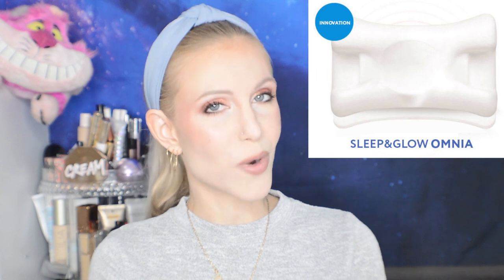Ranking ALL the Skincare Pillowcases/Pillows!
03:18

5:33

6:49

Important Note: I am a lifelong insomniac, so IMMENSE comfort is important to me (and even immense comfort is no guarantee that I will sleep well. le sigh).

9:28

Silk Pillowcase -

Copied from Nordstrom Sale video (limited time sale, ends 8/30):
🔸slip Pure Silk Queen Pillowcase Duo
🔸slip Pure Silk Queen Pillowcase Duo (Caramel)
🔸slip Pure Silk King Pillowcase Duo
🔸slip for beauty sleep Mega Scrunchie Set